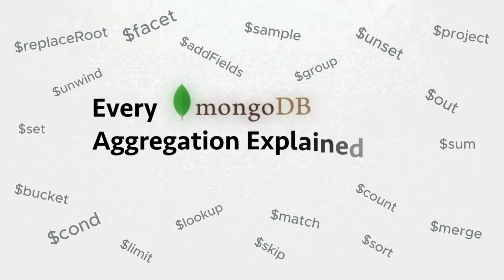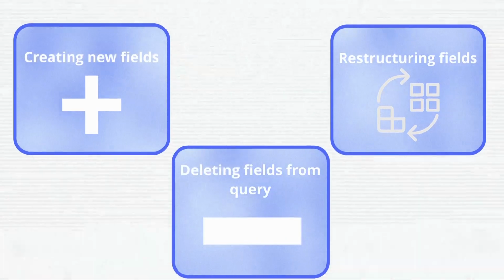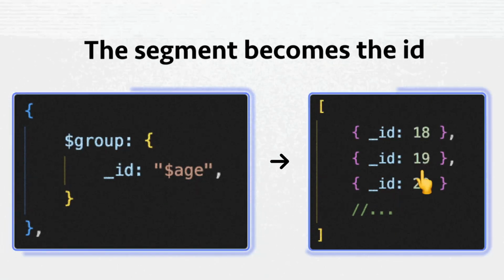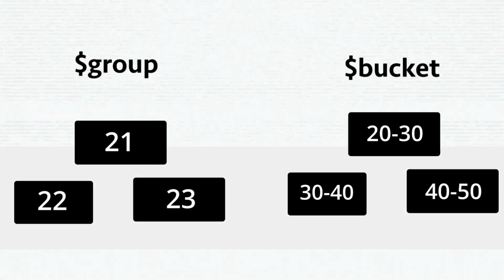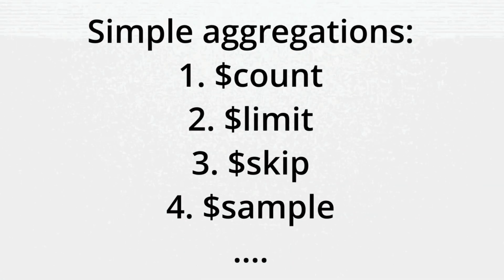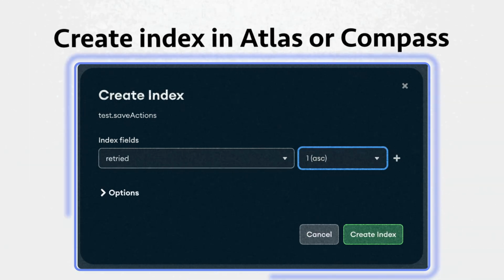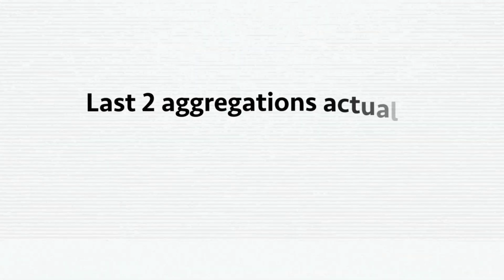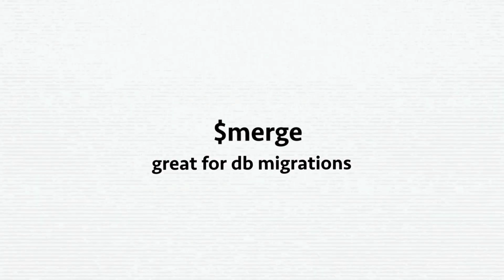Every MongoDB Aggregation in 11 Minutes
In this video, I'm gonna outline every MongoDB aggregation. Took me more than 1 year to learn those, so It's been a challenge condensing them into a short enough video. Enjoy

0:00 - Intro
0:41 - $match
1:36 - $project
2:37 - $set, $addFields, $unset, $replaceRoot
2:54 - $group
4:45 - $bucket
5:34 - $unwind
6:22 - $lookup
7:40 - optimise slow queries
8:22 - $sort, $limit, $skip, $sample, $count
9:14 - $facet
9:44 - $out
10:03 - $merge